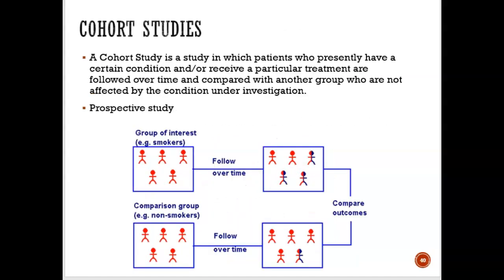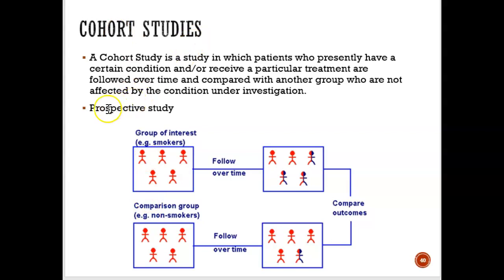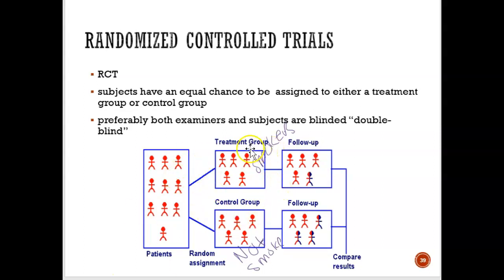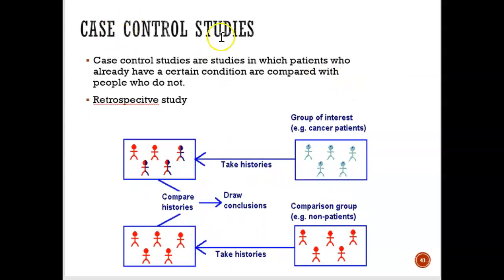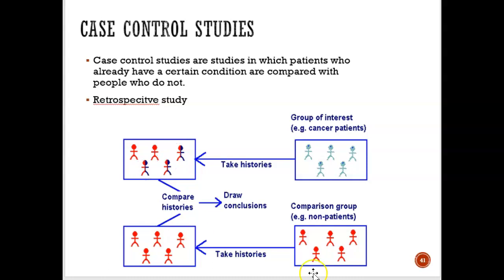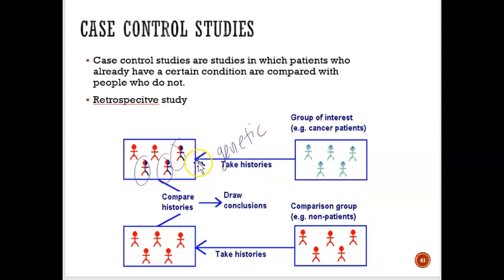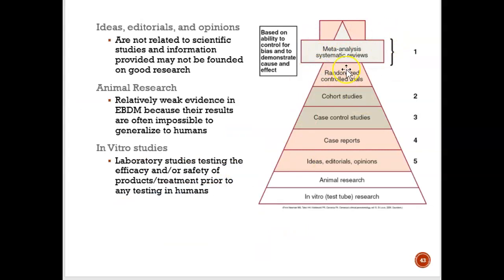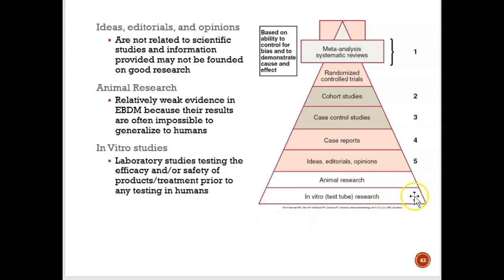Week 3 - Levels of Clinical Evidence - Part 4